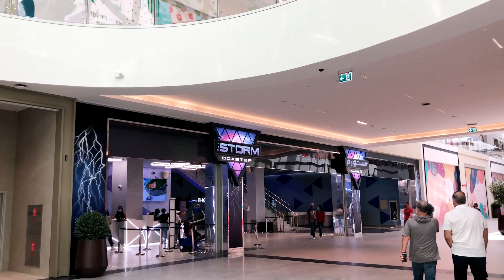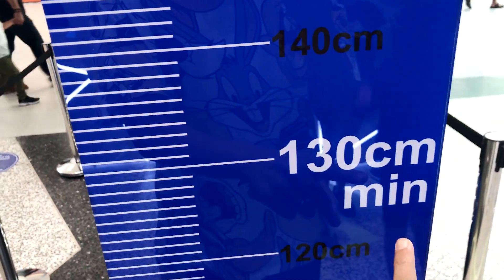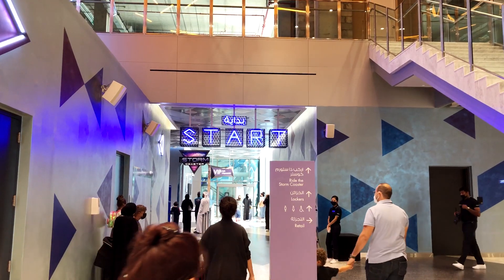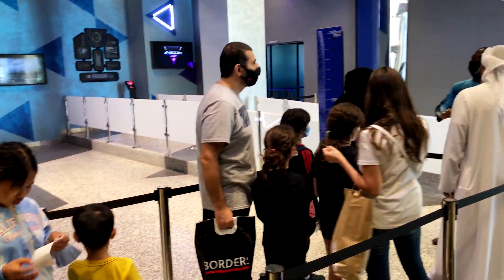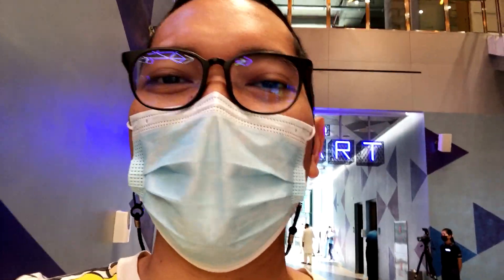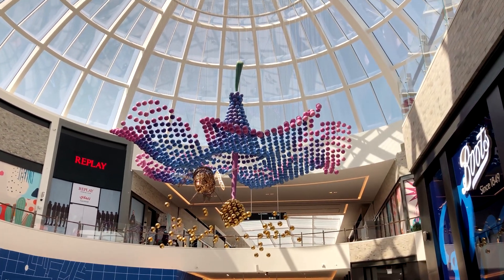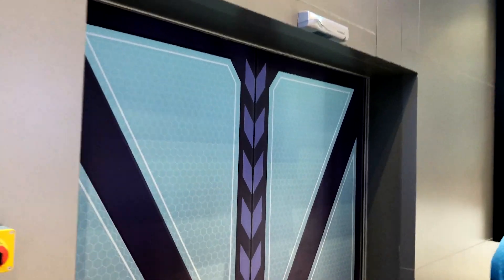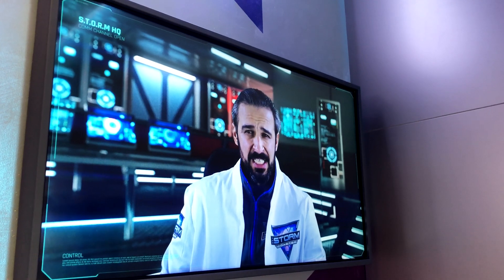The FASTEST Indoor Rollercoaster, THE STORM COASTER in Dubai!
LET'S TRY THE FASTEST INDOOR ROLLERCOASTER THE STORM COASTER!
Is it scary??